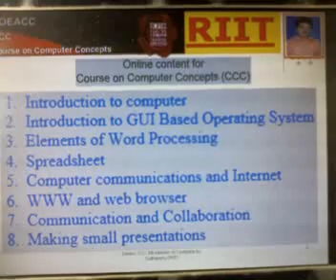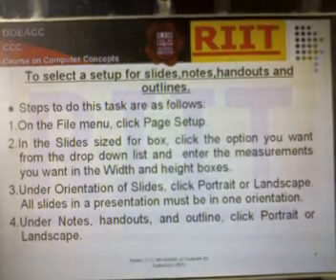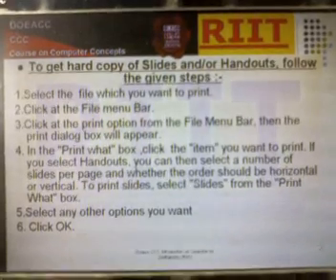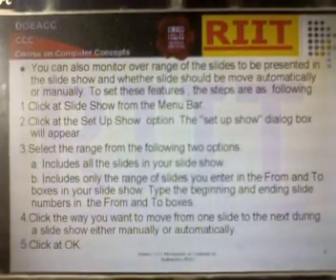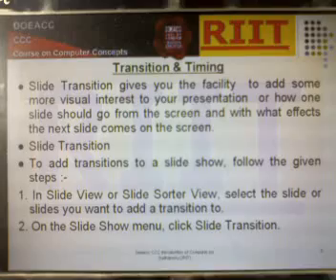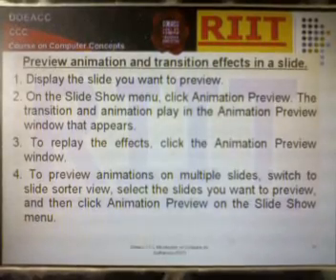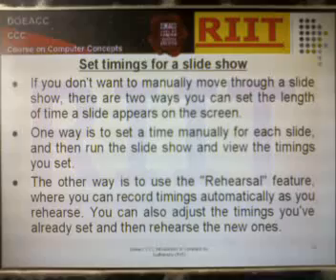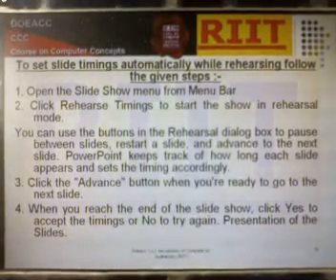DOEACC CCC PowerPoint Part 5 in English by Sudhanshu RIIT) IT Expert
India Doeacc Course CCC Syllabus  PowerPoint Part 5 in English All Syllabus Computer Basic, Operating System (GUI),MS-DOS, MS-Word, MS-Excel, MS-Power Point, Communication & Internet, WWW & Web Browser, Communication & Collaboration in English available. CCC course important for all UP Government JOB and also important for SSC, Bank and other JOB for computer basic knowledge. in Hindi all Syllabus also available.